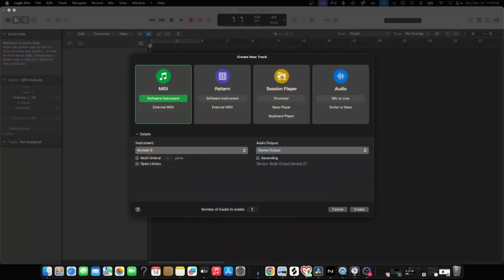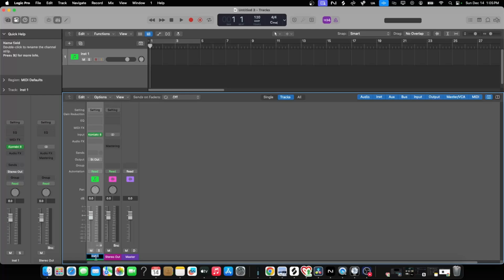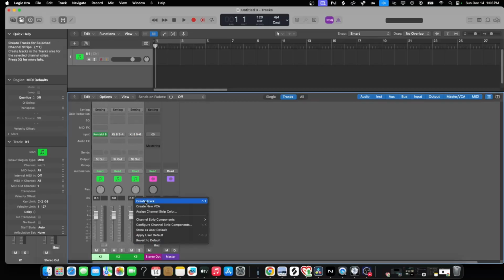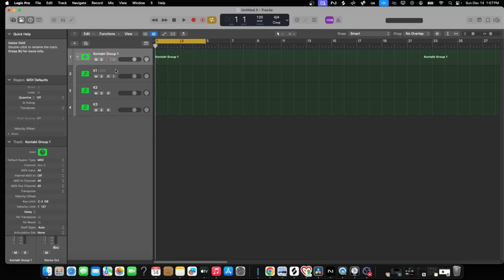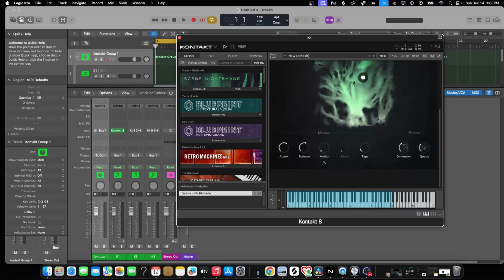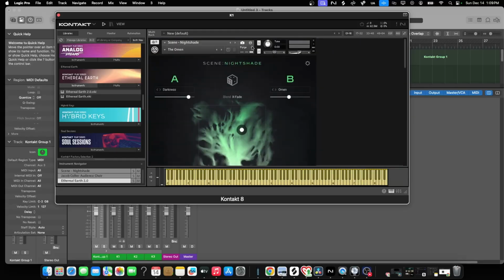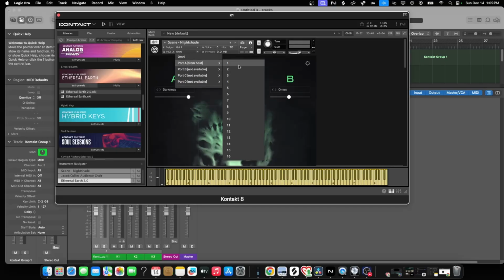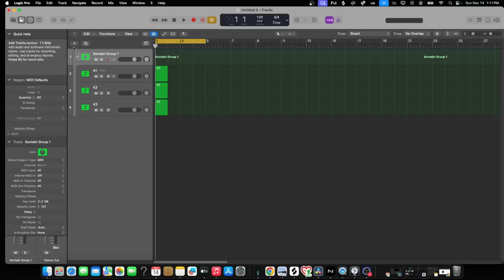How to create a multi instrument output in Kontakt 8 (Logic Pro X)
Today's tutorial highlights how to setup a multi-output Kontakt instance. Prior to routing multiple instruments in Kontakt, I was opening multiple Kontakt instances in Logic. This was eating up my CPU and adding more time to my workflow. I figured this could help other sound designers and composers save some time and some CPU. This method applies to older versions of Kontakt (free and paid) and Kontakt 8.

Teddy Teske
Re-recording mixer | Sound Designer